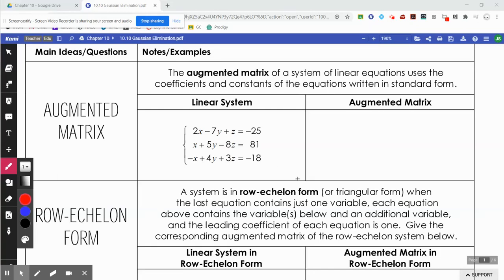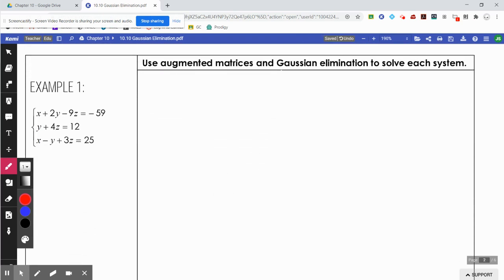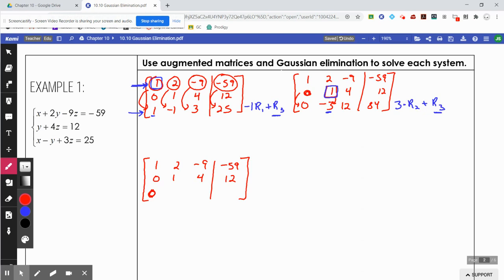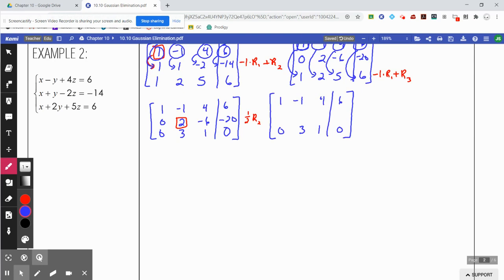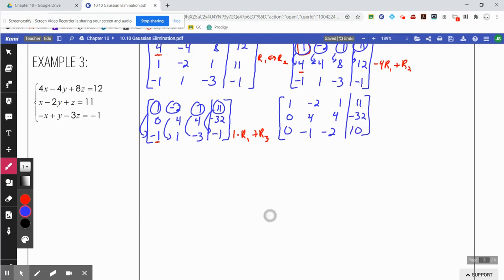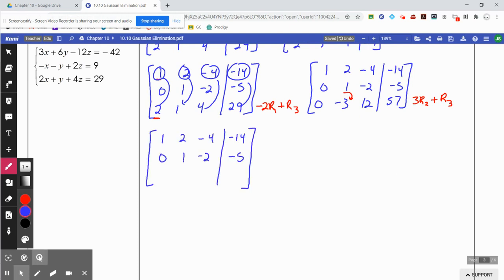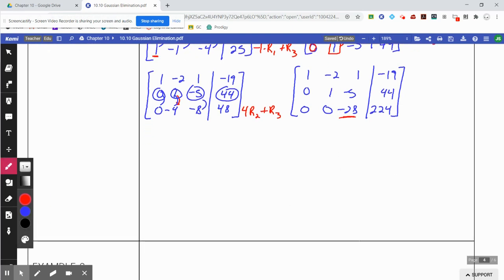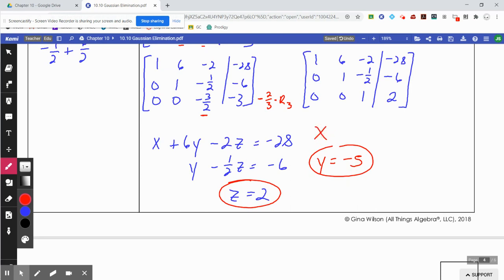10.10 Gaussian Elimination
Gaussian Elimination: Solving Systems Using Matrices

Gaussian Elimination is a method used to solve systems of linear equations by transforming them into an augmented matrix. This process involves converting the system into a row-echelon or triangular form, simplifying the equations to find the values of the variables.

Understanding Augmented Matrices
An augmented matrix combines the coefficients of the variables with the constants of the equations. It is represented in a standard form, separating the coefficients and constants with a vertical line. This form is essential for performing Gaussian Elimination successfully.

In row-echelon form, the leading coefficient of each equation is one, and every element below it is zero. This triangular arrangement allows for convenient back substitution, where one variable is solved to find the others progressively.

Elementary row operations include flipping rows, multiplying a row by a nonzero constant, and adding a multiple of one row to another. These operations facilitate transforming the augmented matrix into row-echelon form.

Gaussian Elimination Process
Write the system as an augmented matrix.
Use elementary row operations to convert it to row-echelon form.
Rewrite the form back into a system of equations.
Perform back substitution to solve for the variables.
Example Solution
Given an augmented matrix, apply Gaussian Elimination by performing the necessary row operations to simplify the system and find the values of x, y, and z. Follow the step-by-step procedure outlined above to obtain the final solution for the system of equations.

Gaussian Elimination is a systematic and efficient method for solving systems of linear equations by transforming them into simpler forms through matrix manipulation. Practice using elementary row operations to simplify augmented matrices and determine the unknown variables.